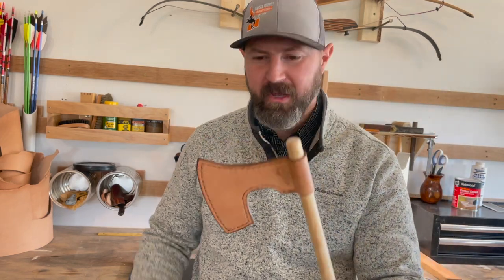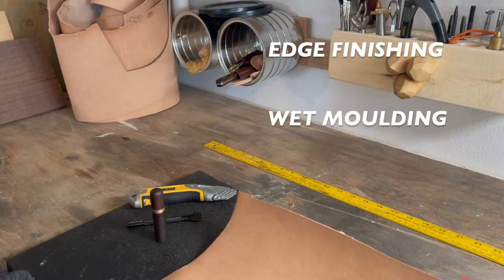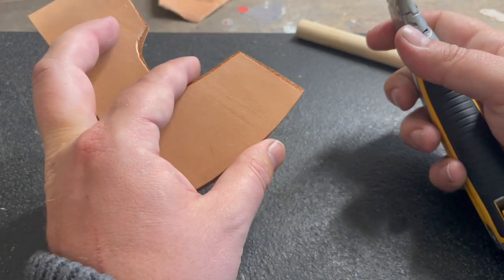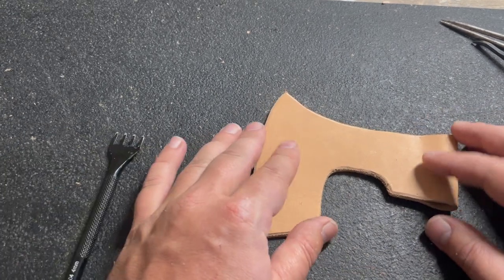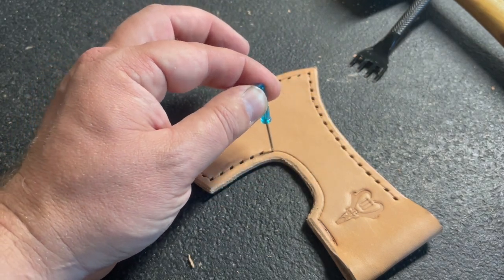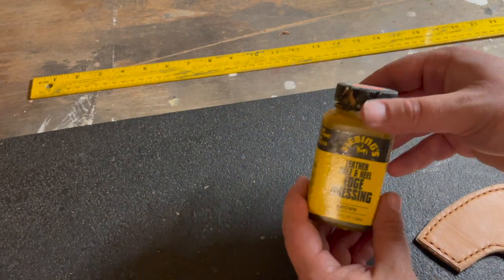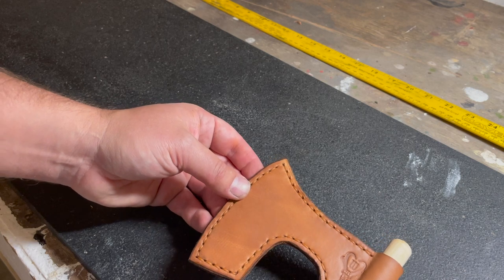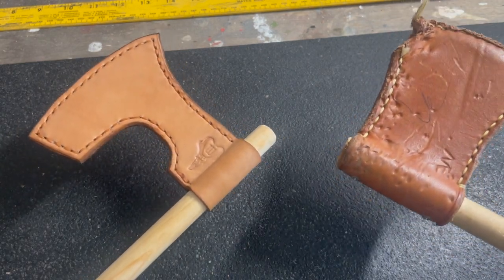Viking Axe Made of Leather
Sometimes you need to try something a little fun and a little easier before you take on a bigger project. These little leather axes are a great project for someone new to leather working. The tools required are minimal and you can practice some very important leather working skills that will prepare you to make bigger and better things in the future.